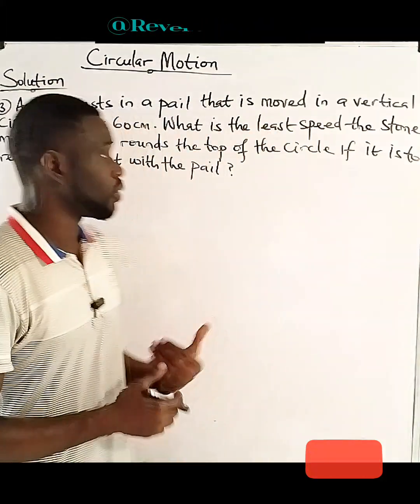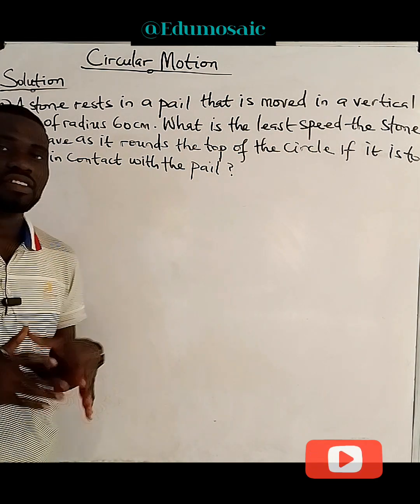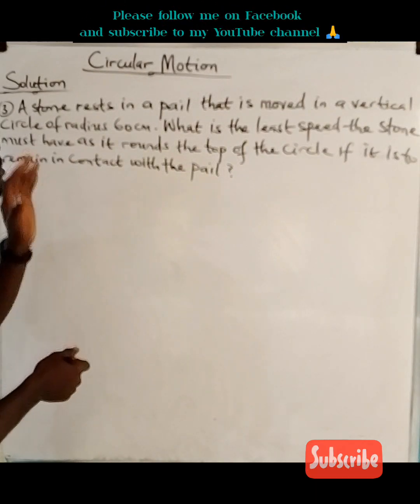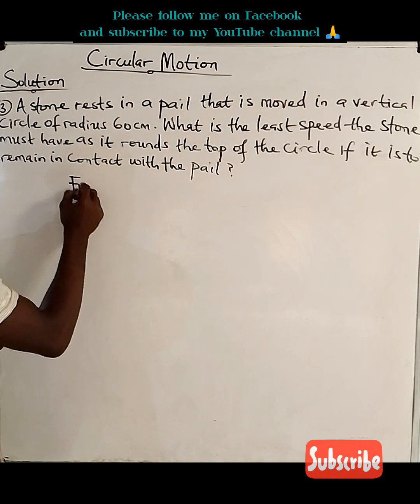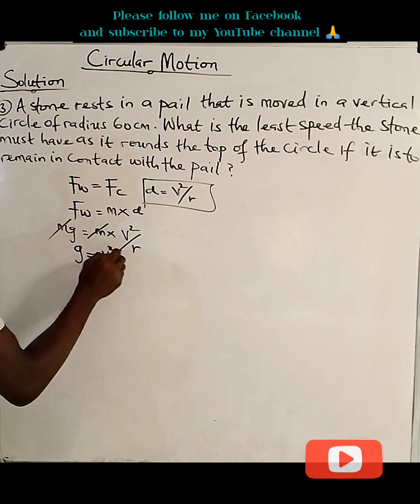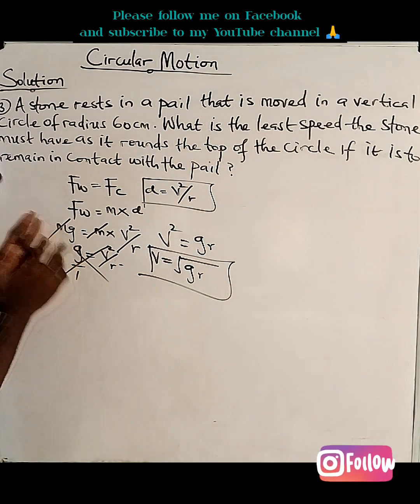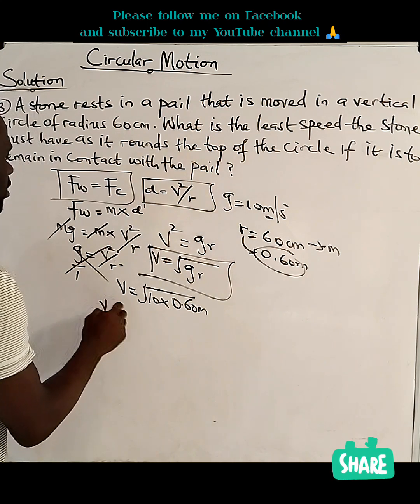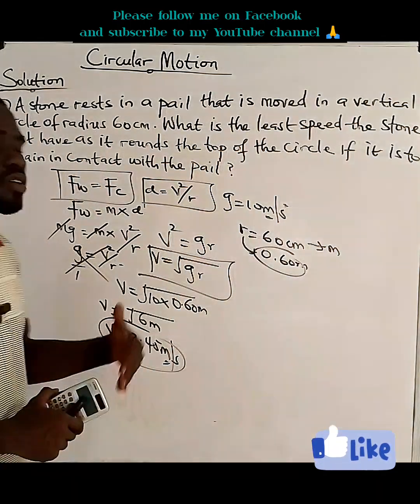"Spin Speed Secrets: Cracking Circular Velocity"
Here is the comprehensive solution to the third question given to us as a take-home in our previous lesson on the Circular Motion.